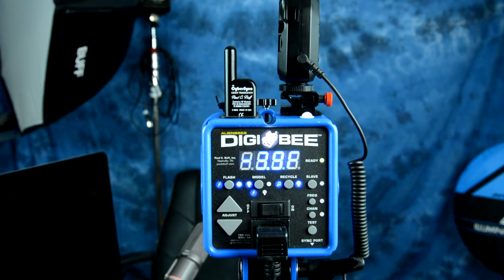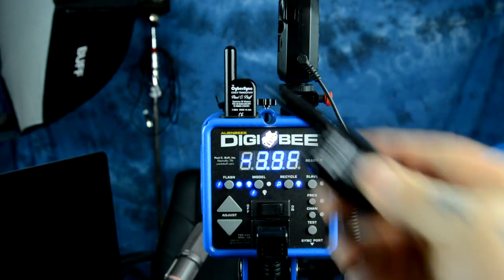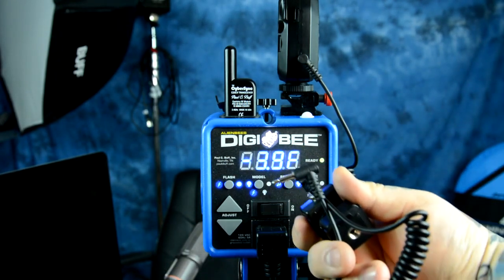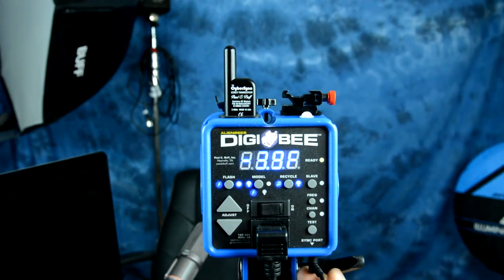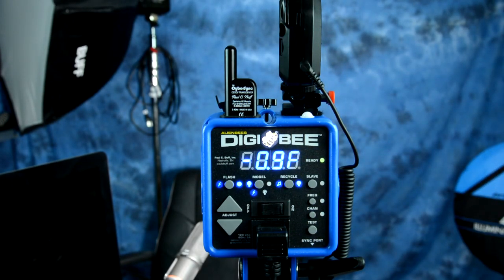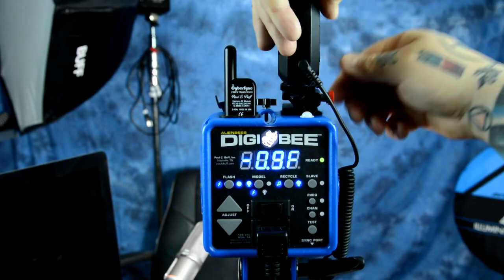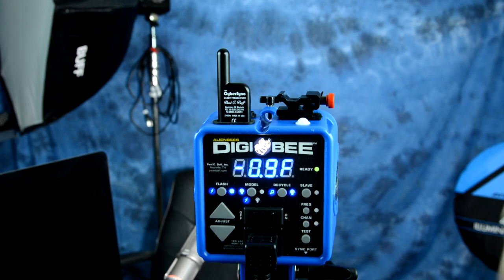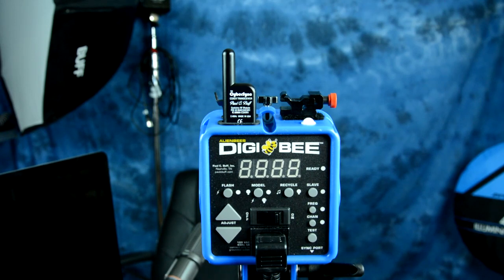DIGIBEE Professional Strobe: ALL the Many Triggering Options Examined & Explained !!